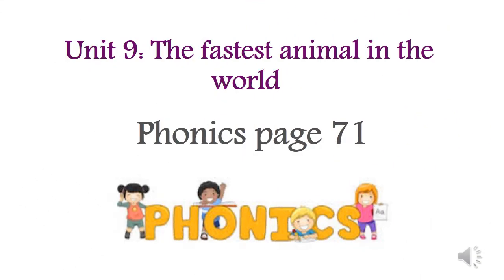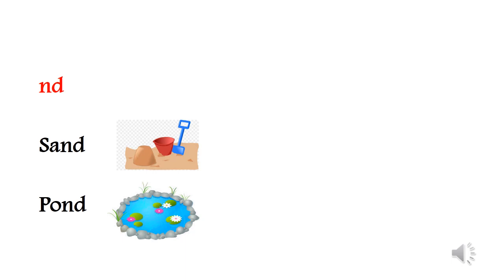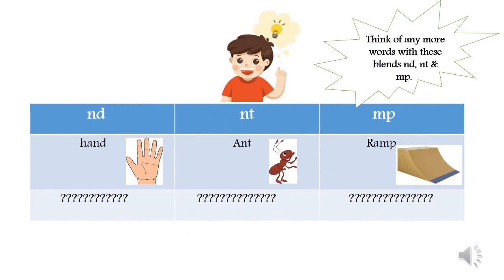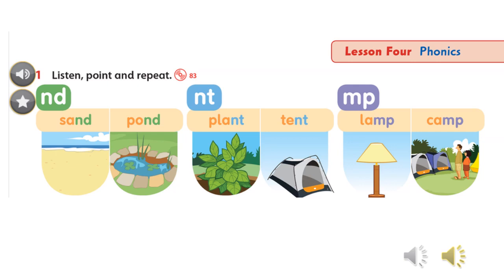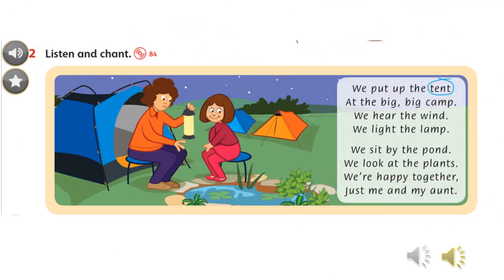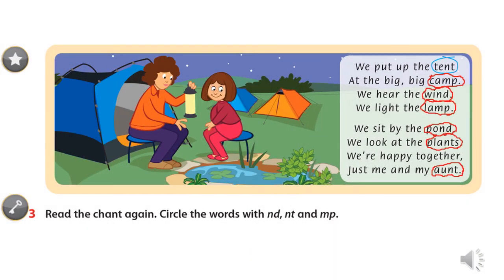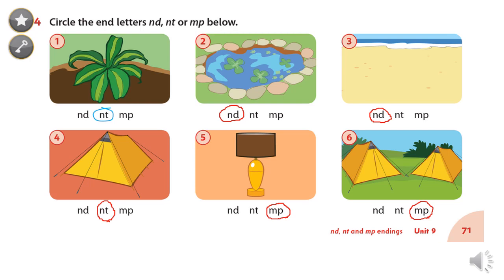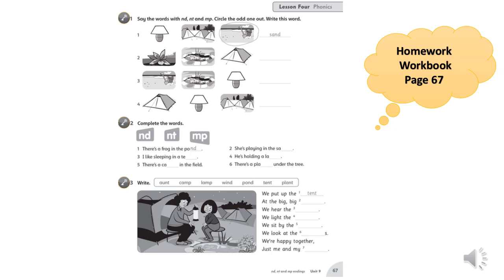Grade three - Unit 9 Phonics 2